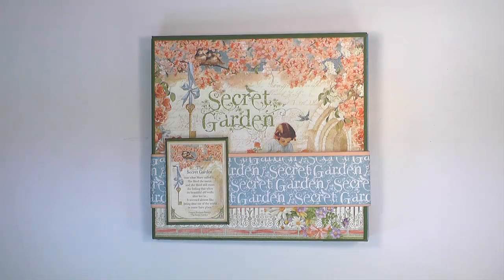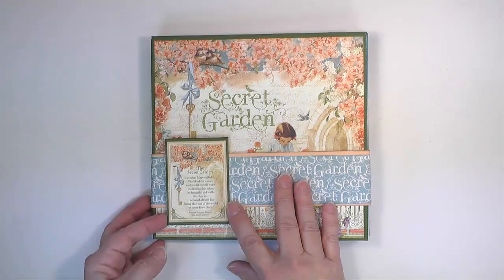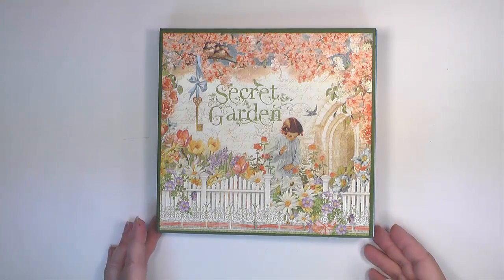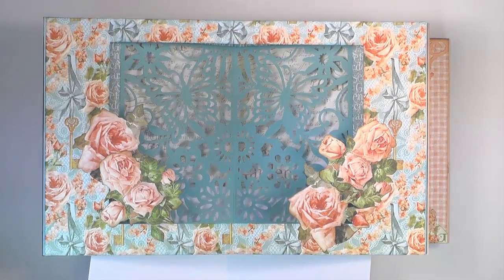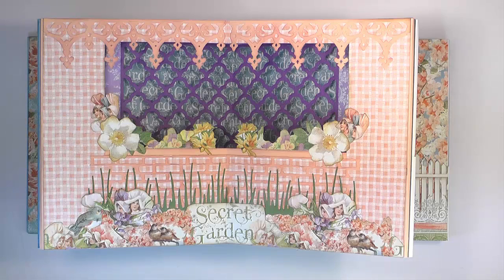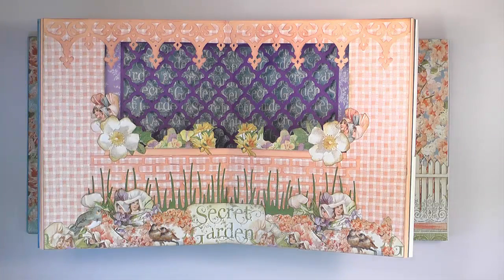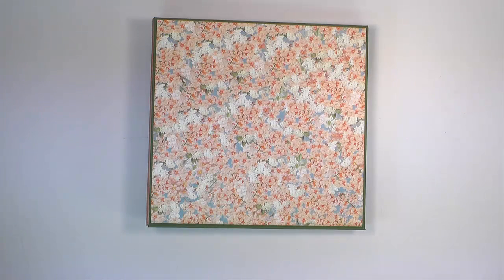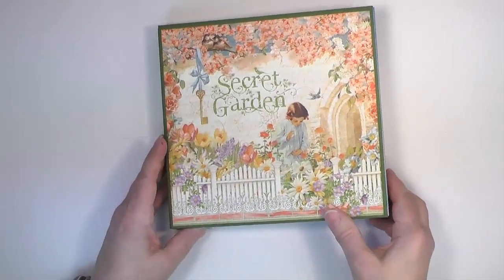Secret Garden Star Book - Completed Project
There is also a series of videos detailing the construction steps to make this project should you like to see how it was made, or even make the project yourself.